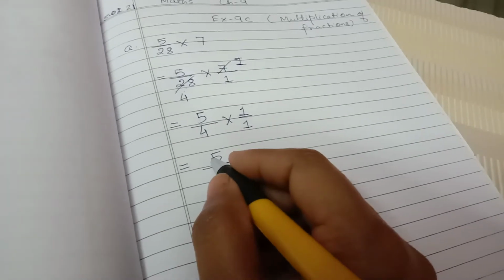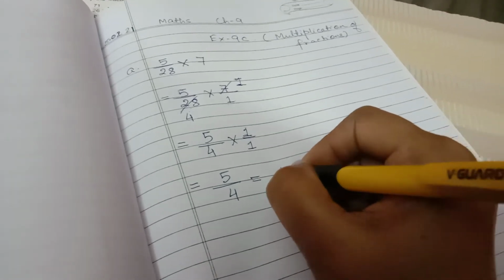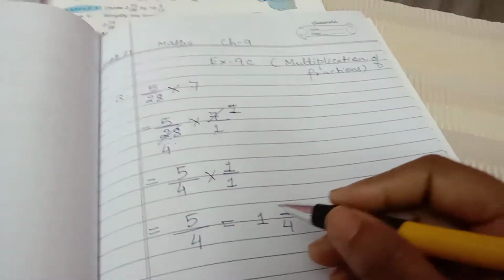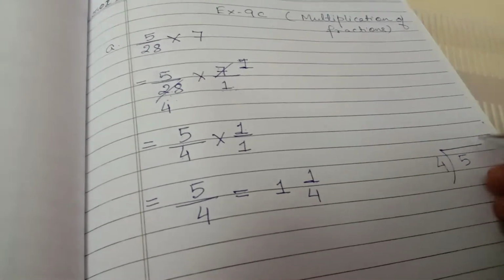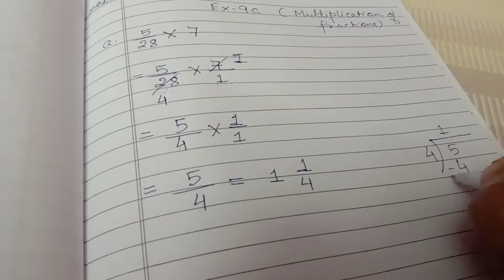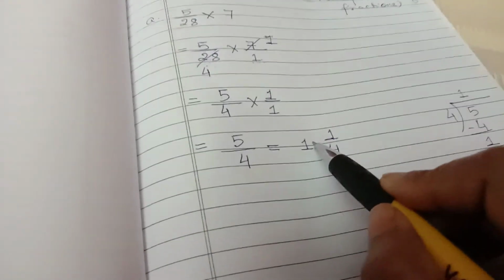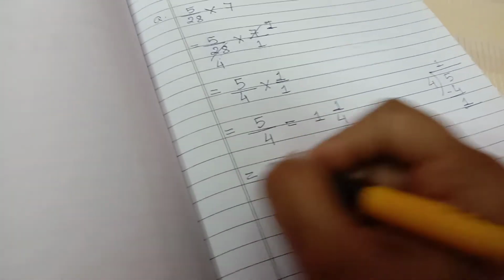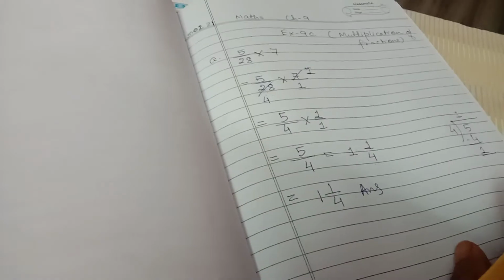STD-4, MATHS, CH 9, EX 9C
Complete the assignment instructed in the video.